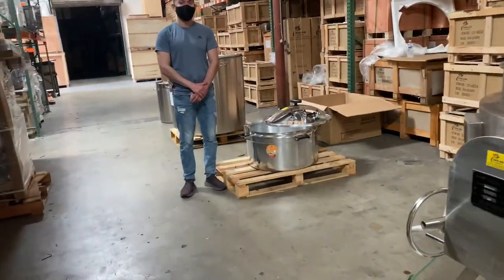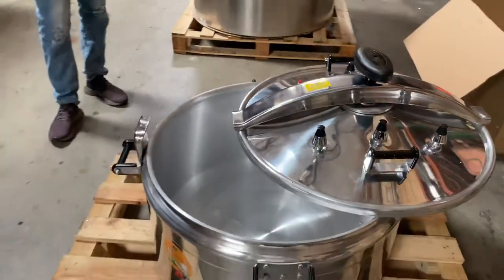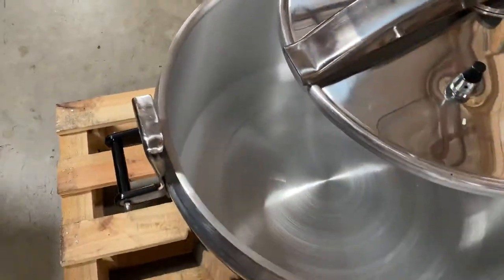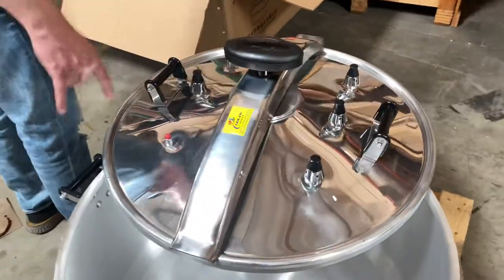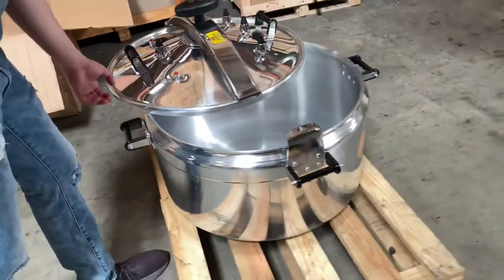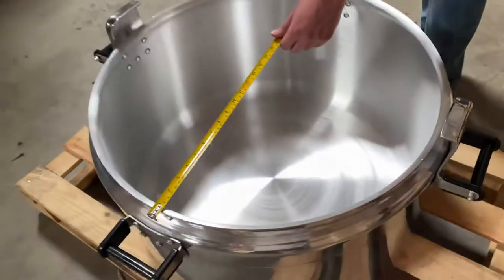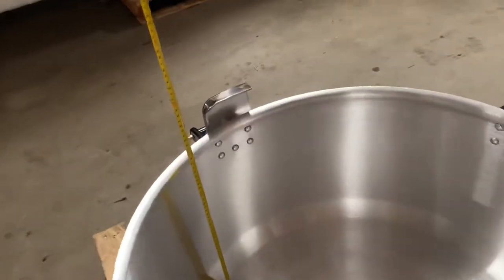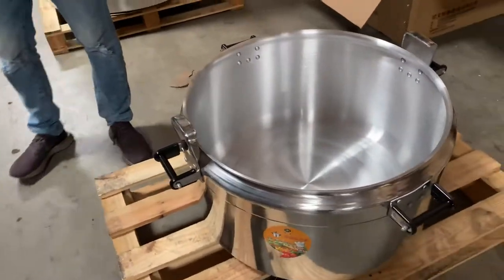135 L 149 QT largest Pressure Kettle Cooker Pressure Cooker Biggest Commercial Pressure Cooker